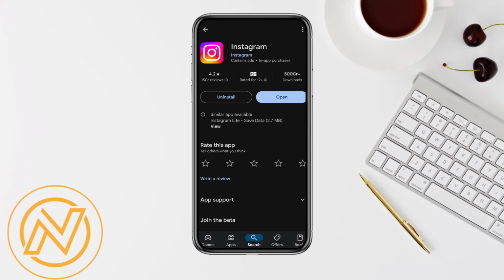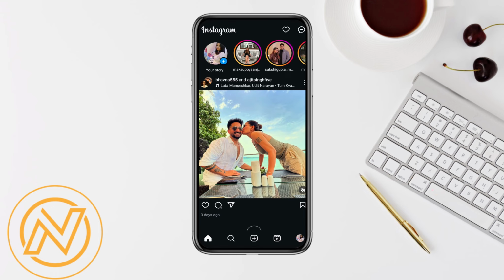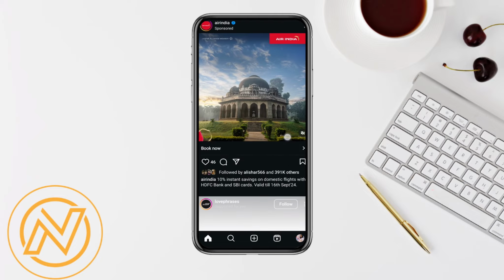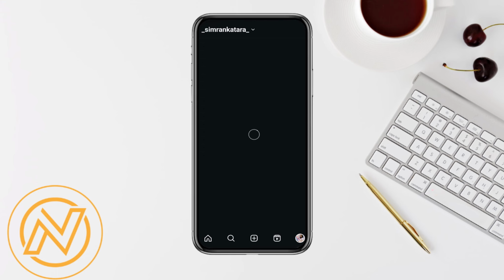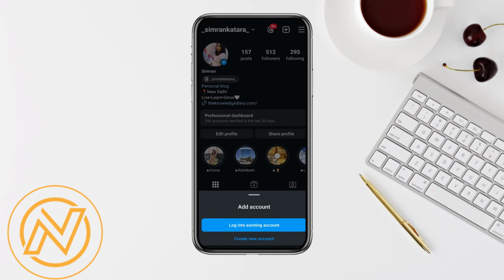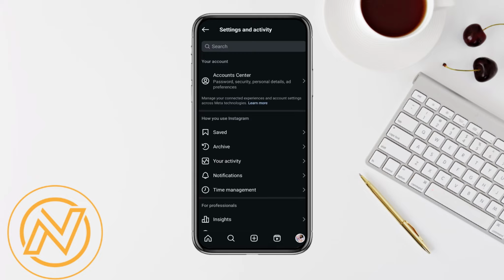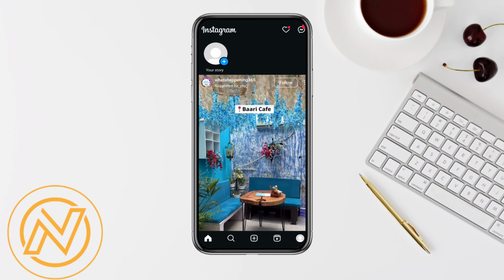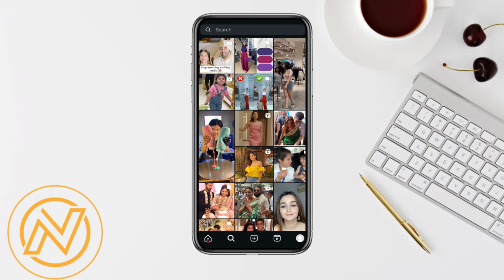How to View Instagram stories anonymously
In This Video, learn .How to View Instagram stories anonymously.
view instagram stories. anonymously. instagram stories .